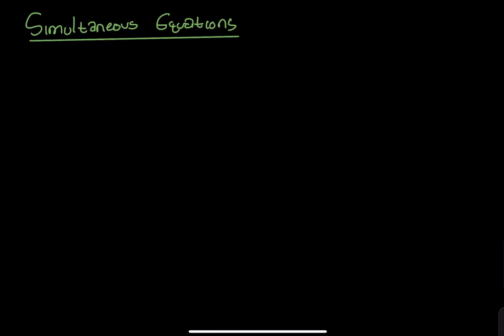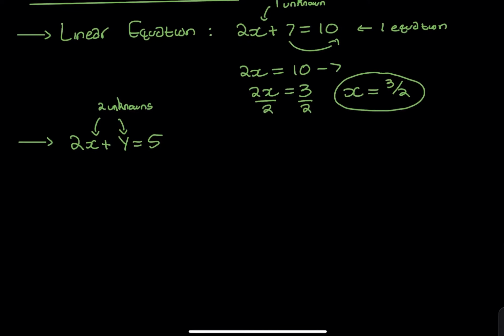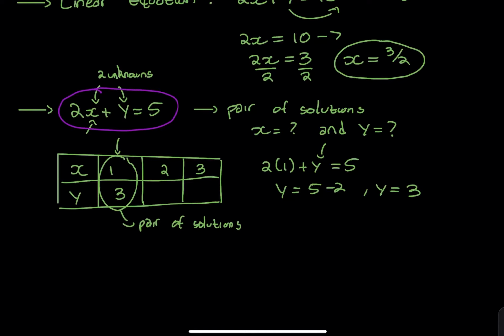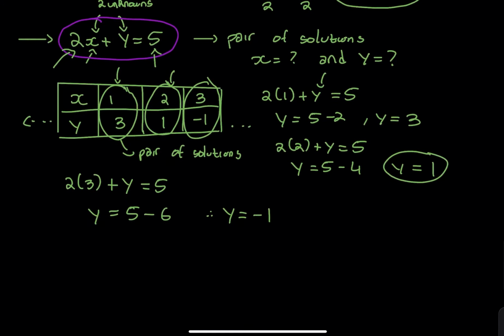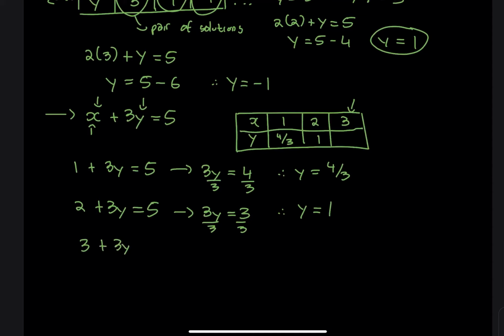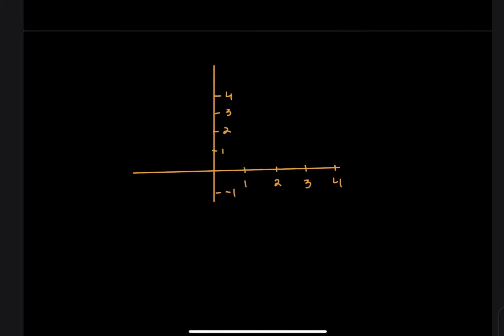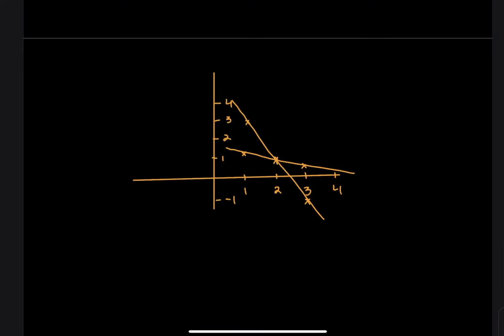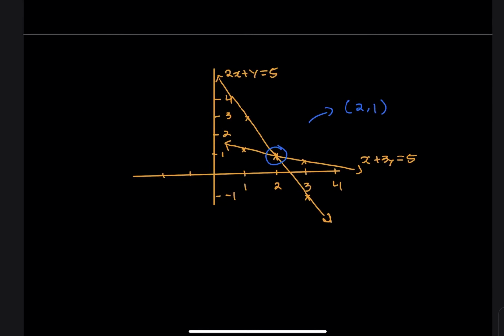Simultaneous Equations: Intro (Part 1/3) | Project Learn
This video is simply an introduction to simultaneous equations and understanding how they work.